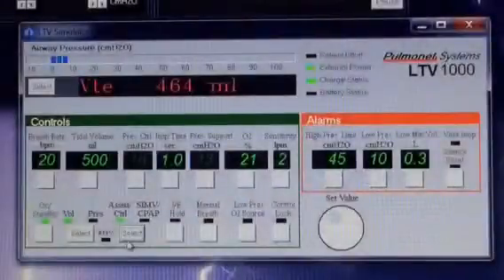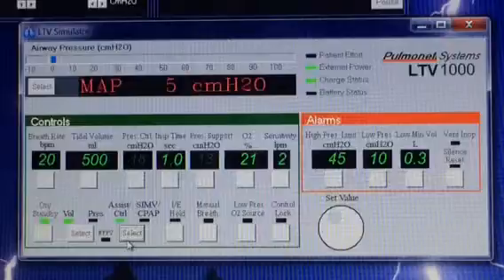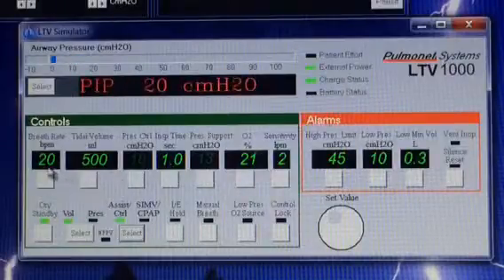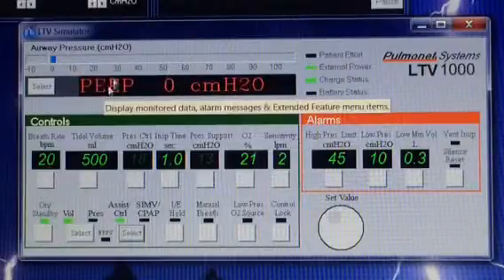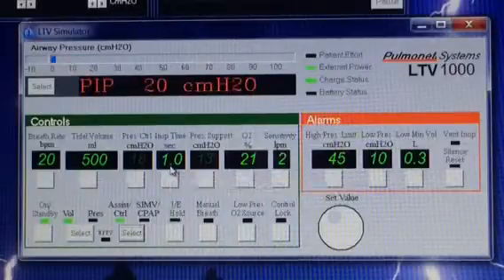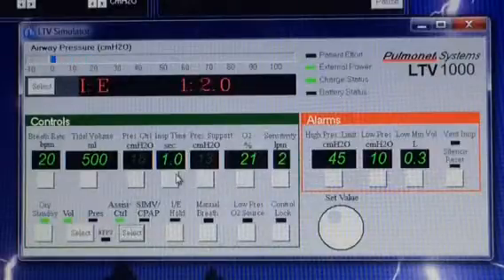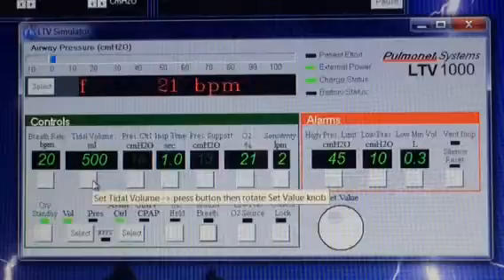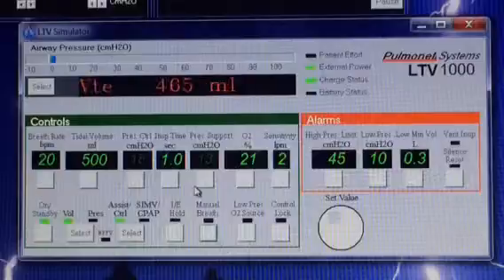ASSIST/CONTROL MODE EXPLAINED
What is the Assist/Control mode of ventilation? what type of patient is it used on?  Watch to find out, explained by SuperWes.
This mode is sometimes called VC or Volume Control. I am using the LTV ventilator simulator to demonstrate A/C mode, although it should be the same or very similar on other ventilators.